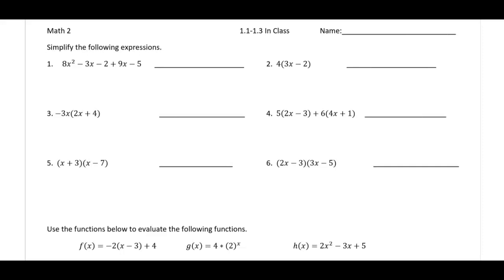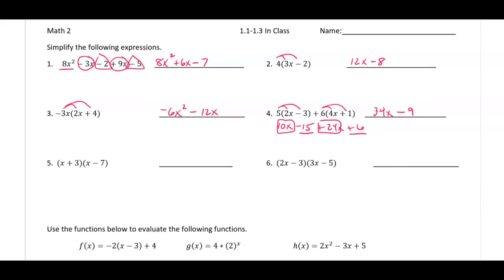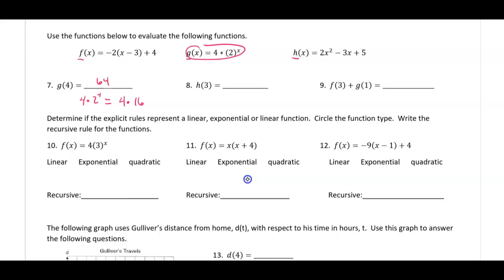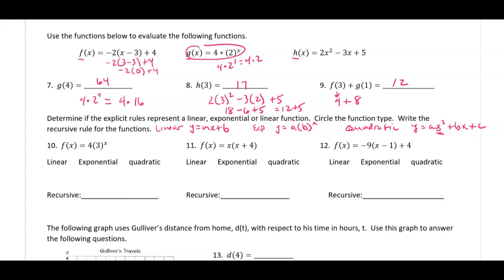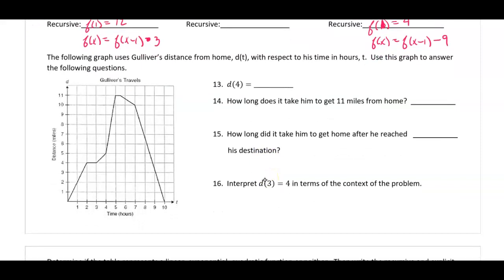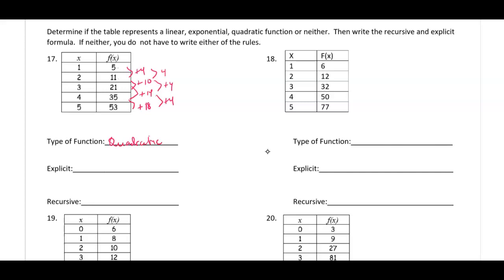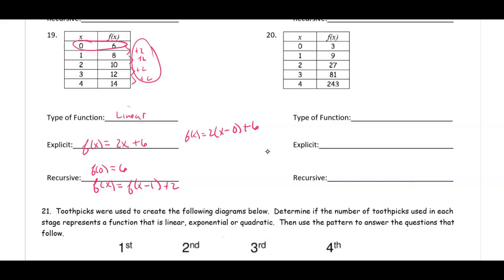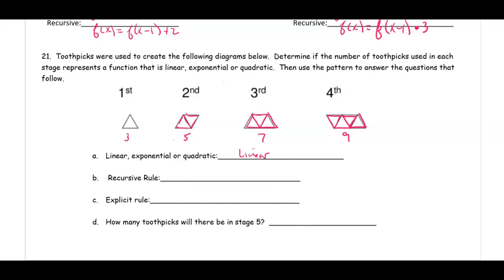Math 2 1.1-1.3 Review in class